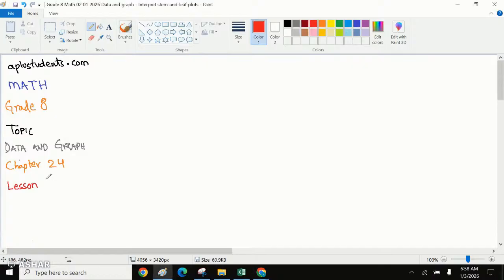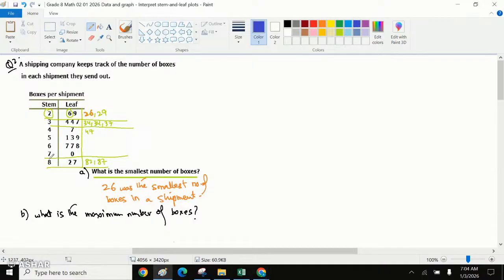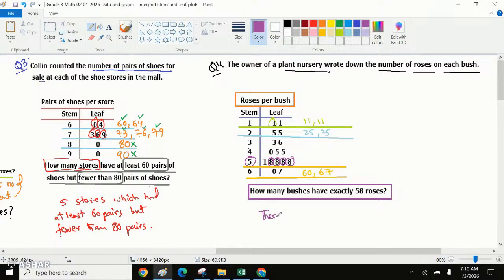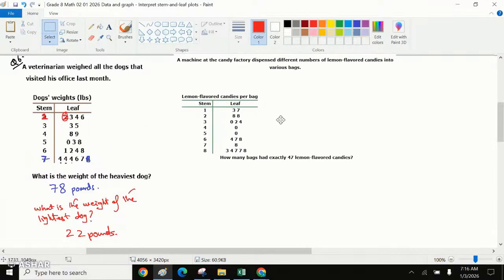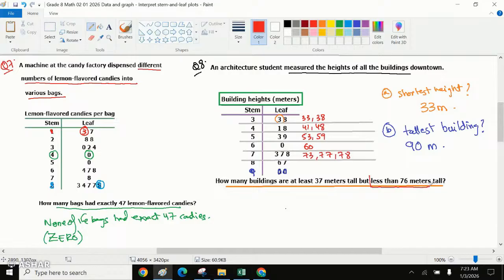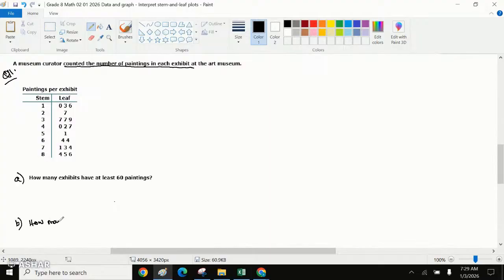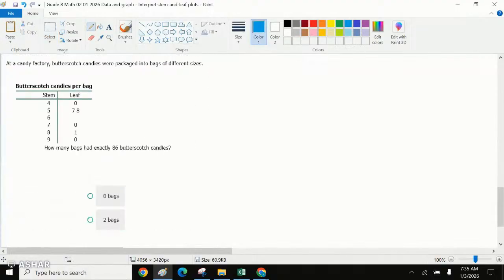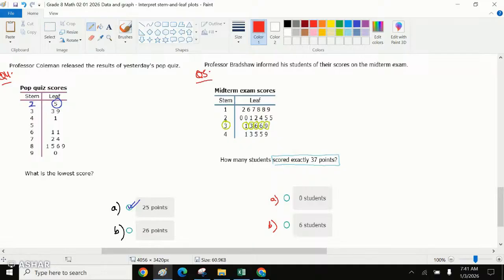Math, Grade 8, January 02, Data and graph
Interpret stem-and-leaf plots